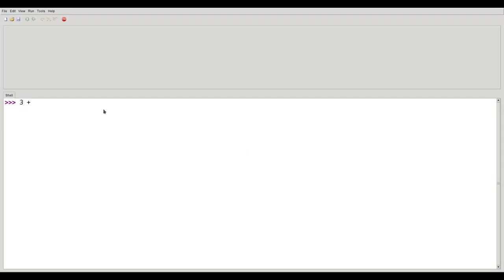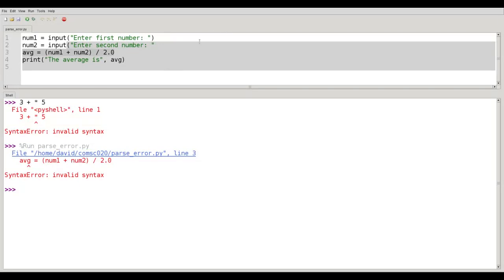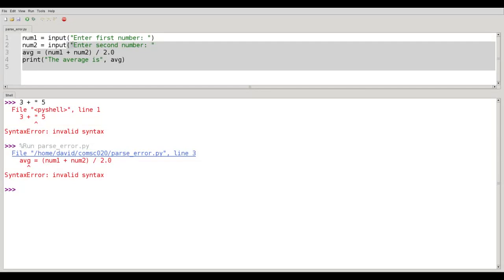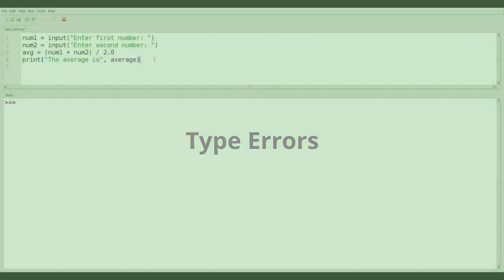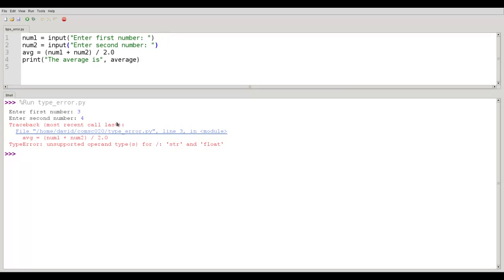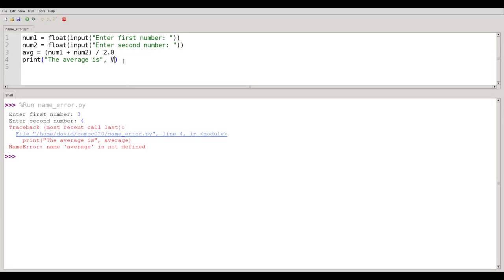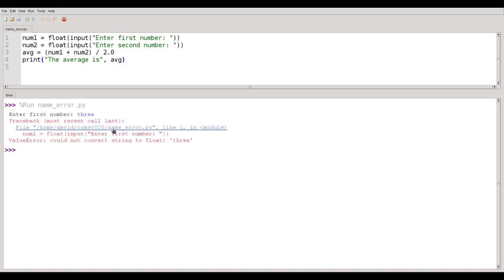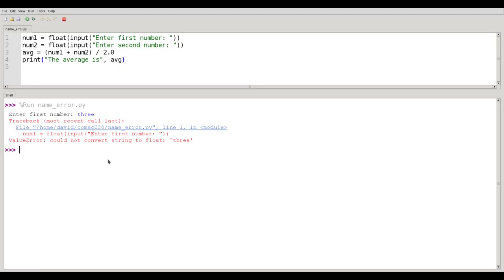Chapter 3: Types of Errors (Part 2)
These are the four types of errors as described in the book.
Note: at 5:07, I fixed the name error by spelling “avg” consistently, not by fixing lines 1 and 2 (that was the type error).